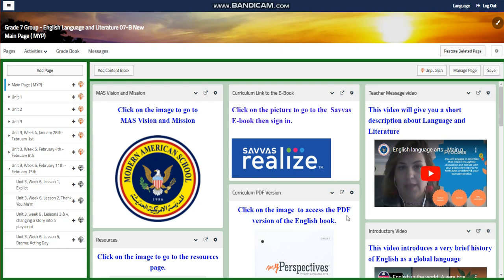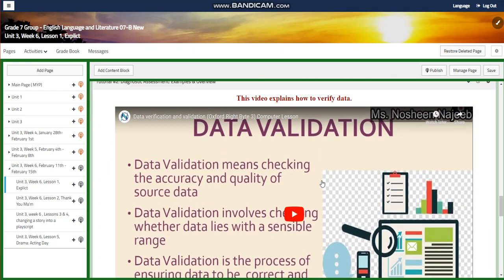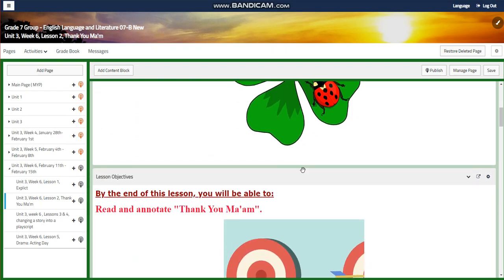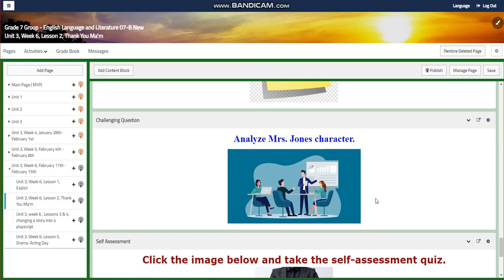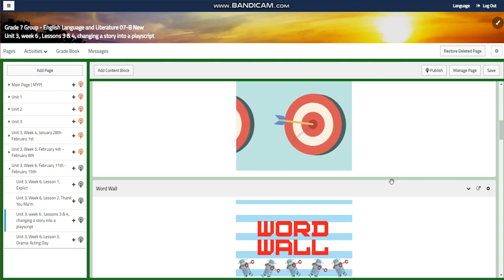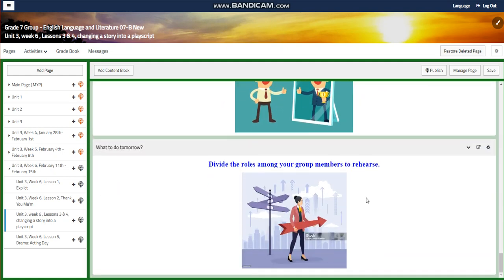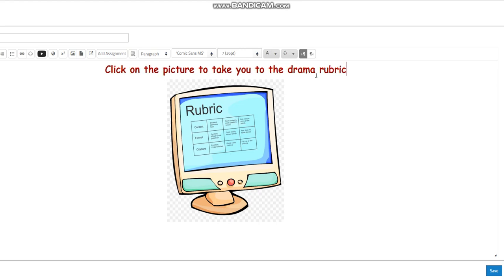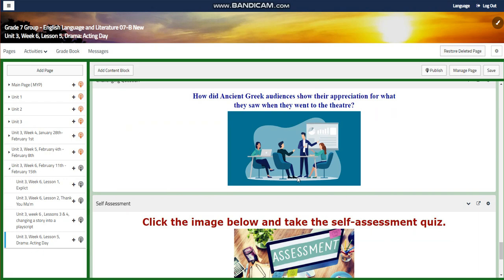Unit 3 - Week 6 - ELL - Grade 7 - By Ms. Dima Abusharkh